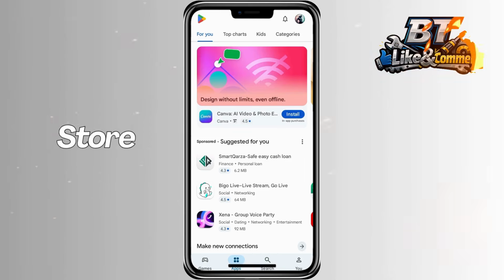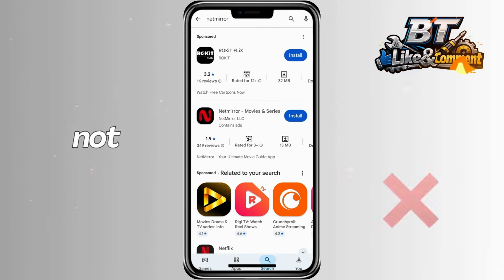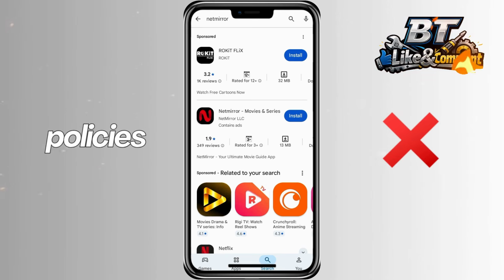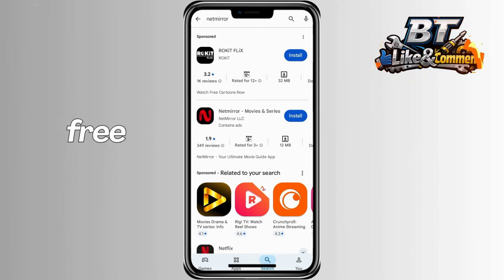How to Download Net Mirror App on Android (Safe & Official Full Guide)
If you want to know how to download Net Mirror App on Android safely, this guide will show you the complete and correct method step by step. In this video, you will learn how to get the Net Mirror app installed on your Android device without confusion and avoid fake or unsafe sources. This tutorial is focused on helping you find the right and official way to access the app.

This video also helps you understand where to download the Net Mirror app, what to check before installing, and how to make sure the file is safe for your phone. Many users face issues like wrong versions or unsafe downloads, so this guide clears all that confusion with simple instructions. It is made to save your time and help you avoid common mistakes.

Everything is explained in a very easy way so even beginners can follow without any technical knowledge. Just follow the steps carefully and you will be able to install the app smoothly on your Android device.